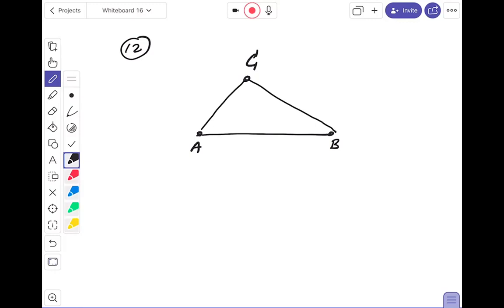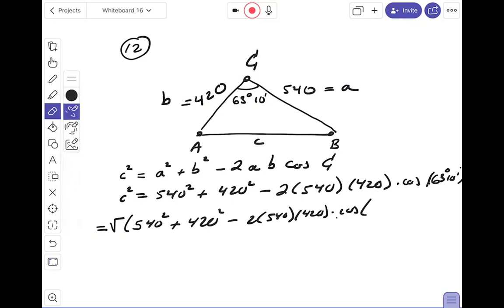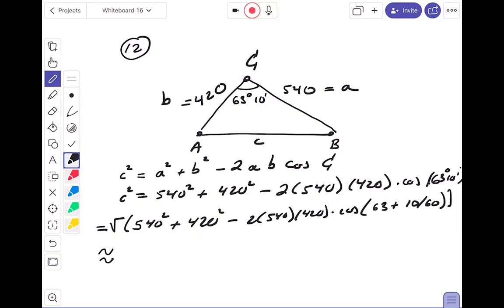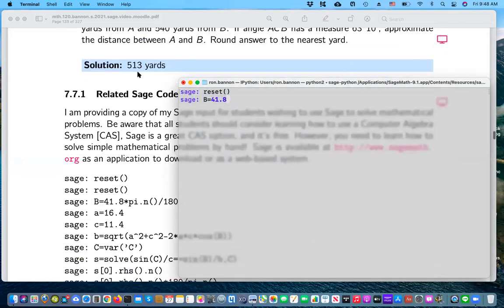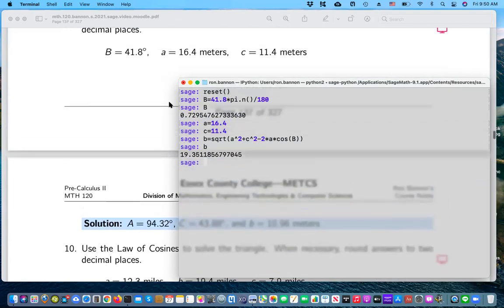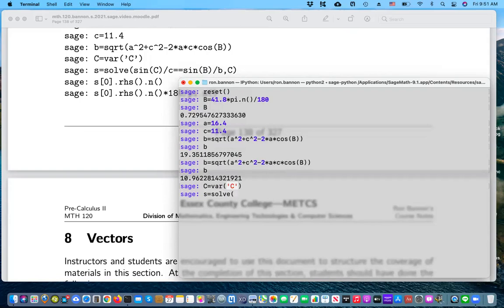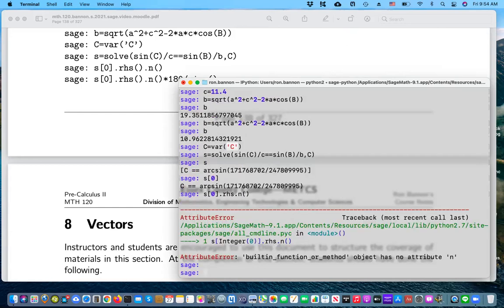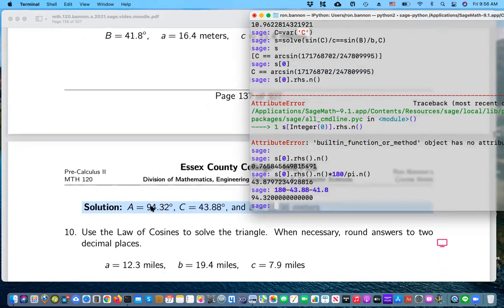05 mth120 07 hw 02